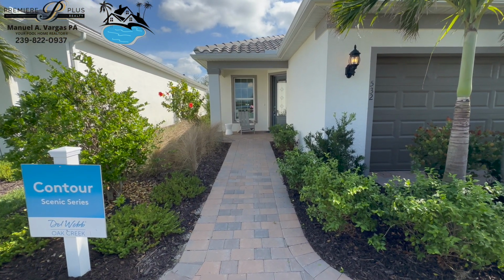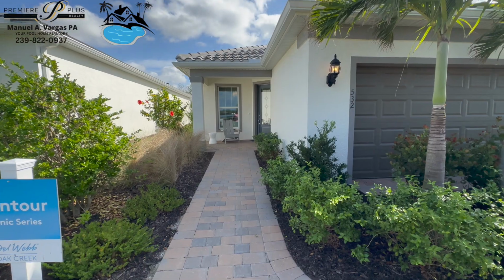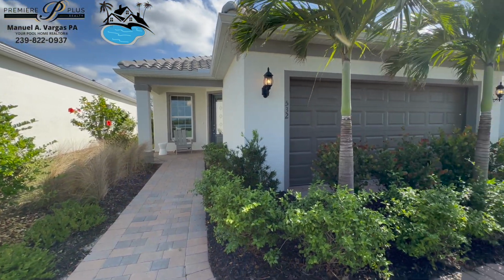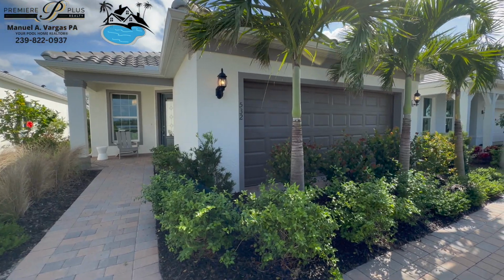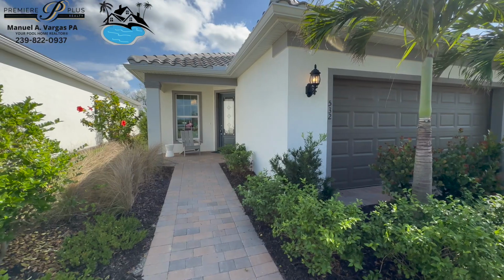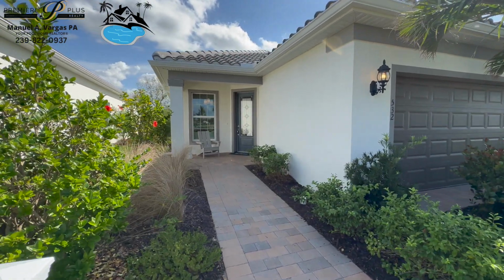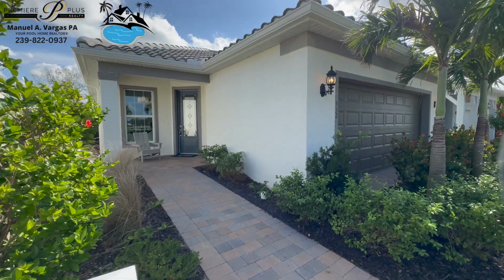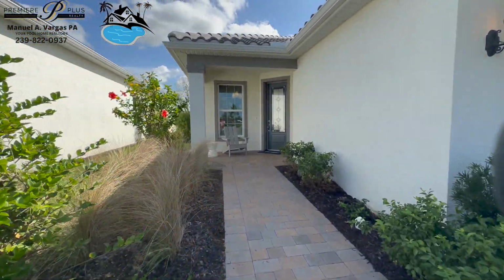Del Webb at Oak Creek in North Fort Myers FL | Best Retirement communities in North Fort Myers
Manuel A. Vargas PA,. GRI.
Lic. REALTOR
Your Pool home REALTOR®

 *The Base Price (BP) provided is for the featured floor plan with the builder's features without any upgrades. Model homes will have many upgrades that will increase the price of that floor plan above the base price. Base Price is a fixed list of items or features in a home considered standard. Land premiums are not included in the Base Price.
Know that the price provided for any home featured in my channel is subject to change without notice.  For new construction homes, I do not work for the builders and have no control over their prices and incentives or building timelines features and premium lots location.   All content provided on Mannysellsflorida.com and the Your pool home realtor  YouTube channel/social media platforms is for informational/entertainment purposes only.

FOR THE MOST CURRENT, UP-TO-DATE INFO, AND FOR CURRENT BUYER INCENTIVES, DON'T HESITATE TO GET IN TOUCH WITH ME!
 Reproduction, reupload, rebroadcast, and distribution of my copyrighted videos are prohibited.